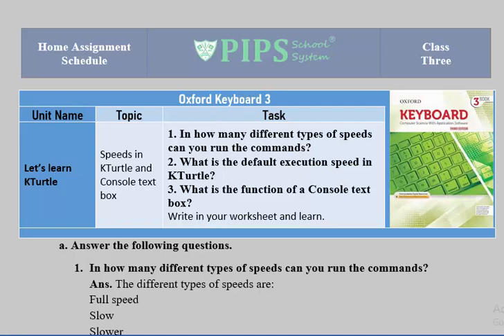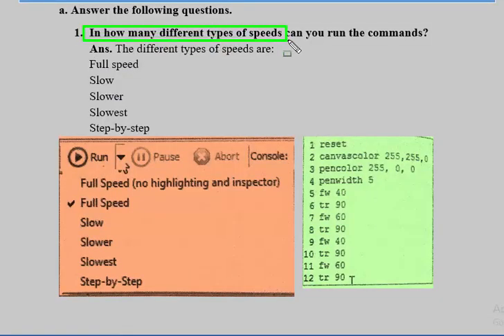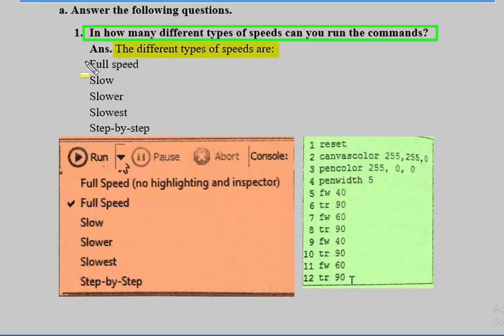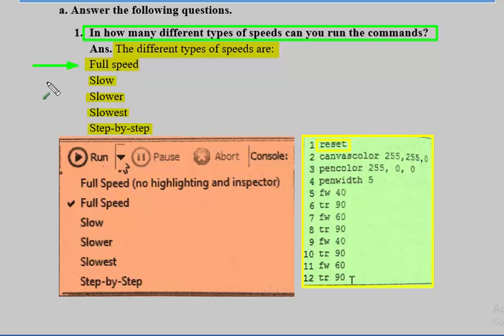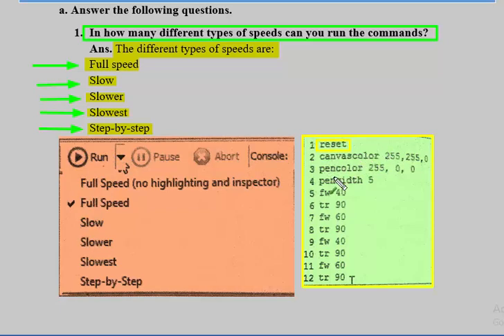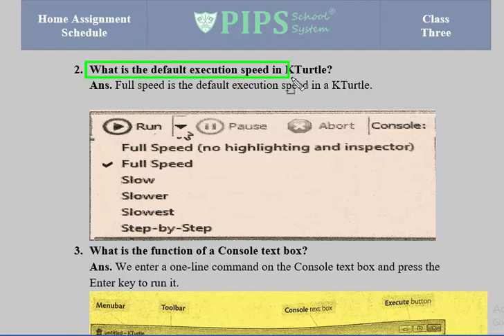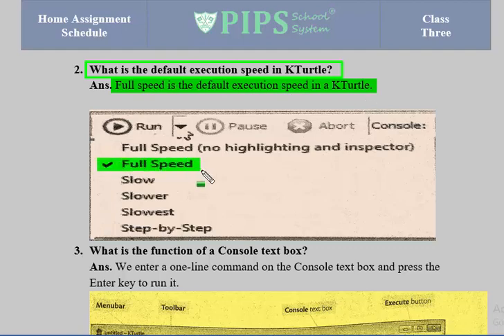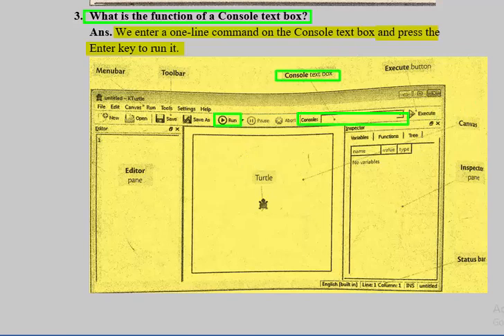class 3 Keyboard unit 3 lecture speeds and console text box in Kturtle by PIPS School System